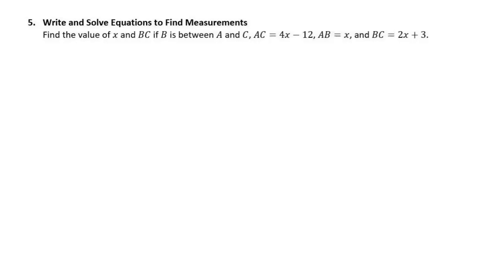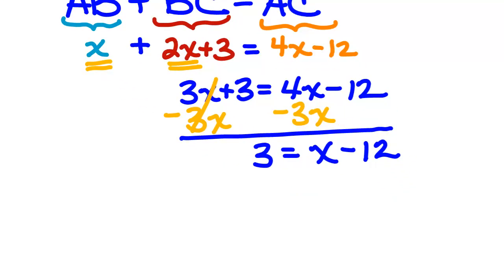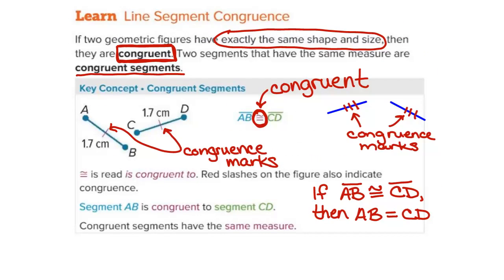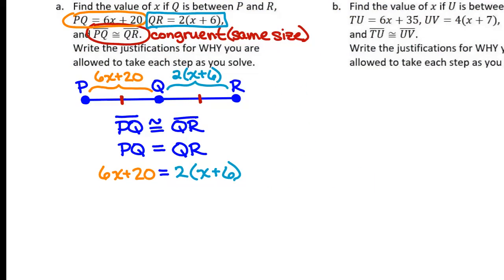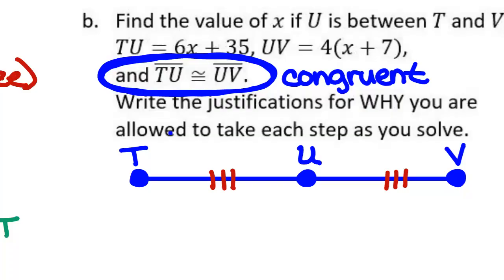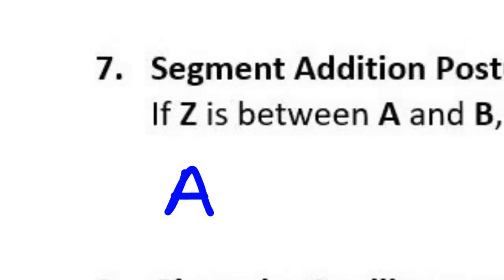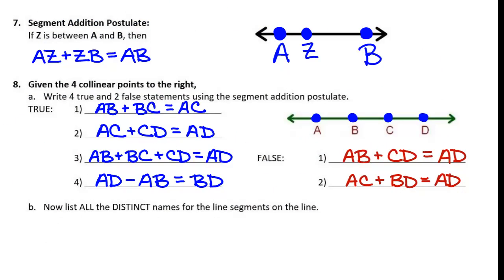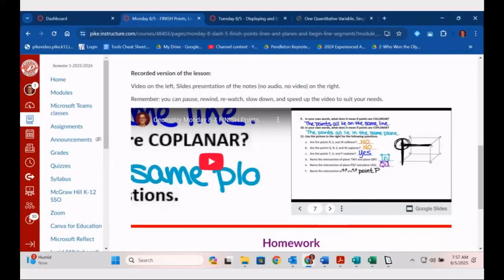Geometry Tuesday 8-5 Line Segments